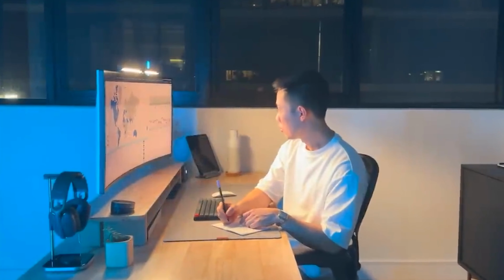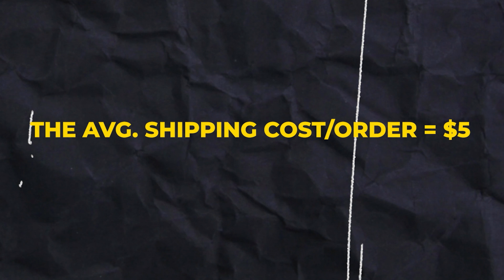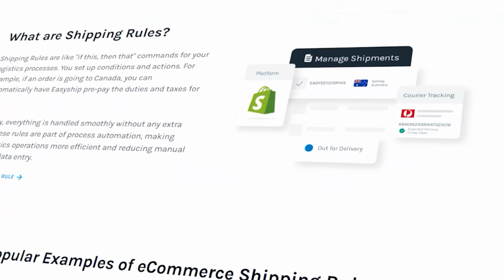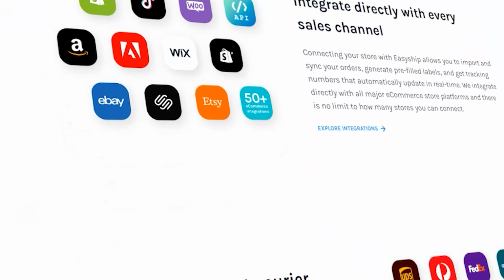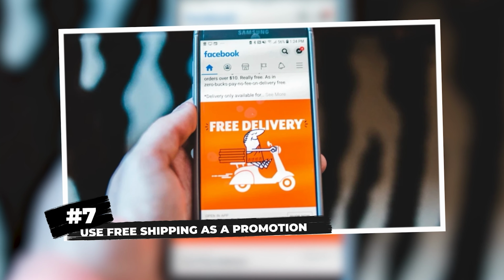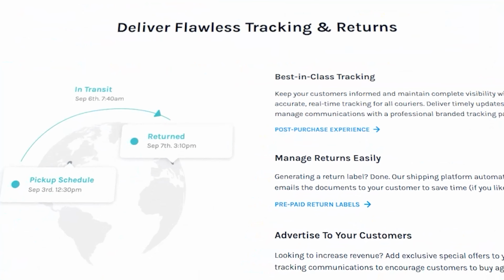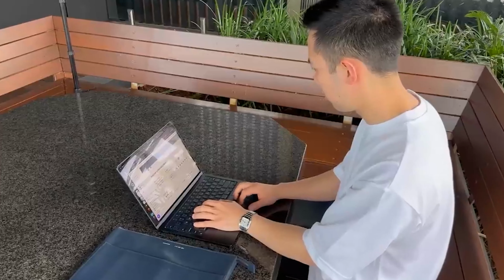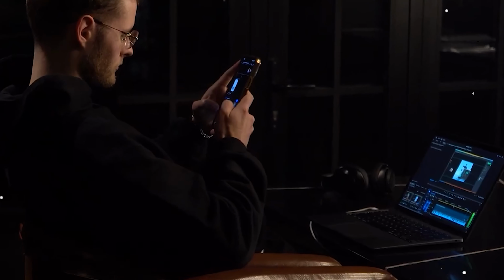How to Offer Free Shipping Without Losing Money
✅ This tutorial shows you how to offer free shipping to your customers without losing money! Discover proven strategies to boost sales, increase average order value, and keep your business profitable. Perfect for e-commerce store owners, entrepreneurs, and anyone looking to grow their online business. No advanced math or logistics experience required! After completing this tutorial, you’ll be able to confidently set up free shipping offers that work for your bottom line.

HOW TO OFFER FREE SHIPPING WITHOUT LOSING MONEY (2025) | Step-by-Step Guide

⏱️ TIMESTAMPS:

0:00:05 - Why free shipping matters for your business
0:00:30 - How to increase prices strategically to cover shipping costs
0:01:00 - Setting a minimum order value for free shipping
0:01:35 - Using flat rate shipping to simplify costs
0:02:00 - Offering free shipping on select products or categories
0:02:30 - Partnering with suppliers for better shipping rates
0:03:00 - Optimizing your shipping process to save money
0:03:30 - Using free shipping as a limited-time promotion
0:04:00 - Calculating the true cost of shipping
0:04:30 - Considering a subscription model with free shipping
0:05:00 - Monitoring and adjusting your strategy for long-term success